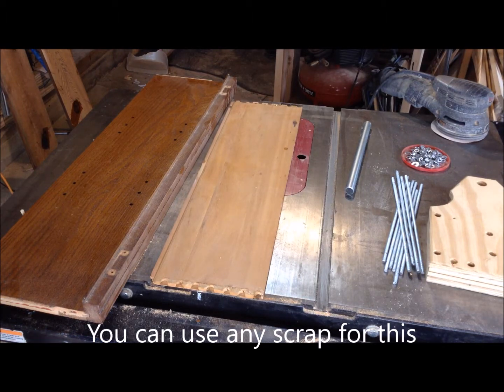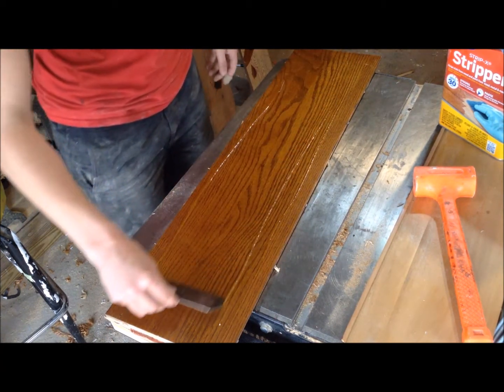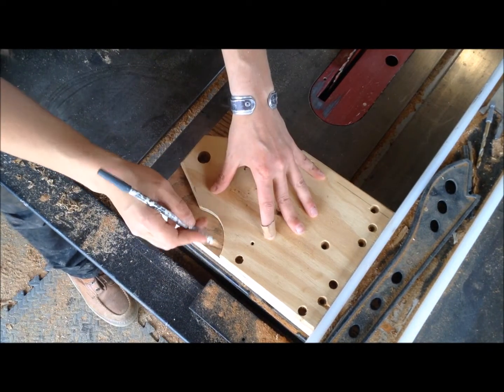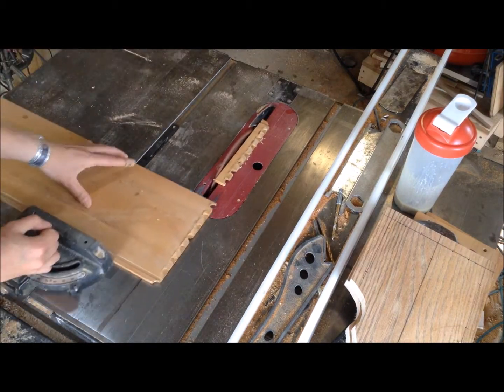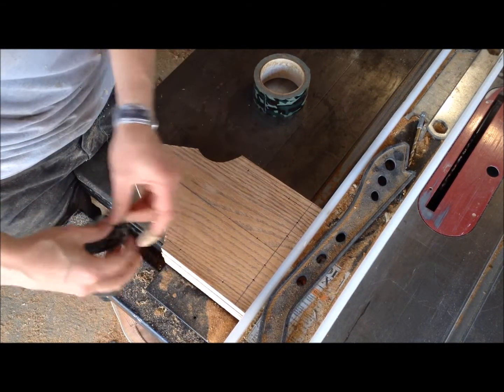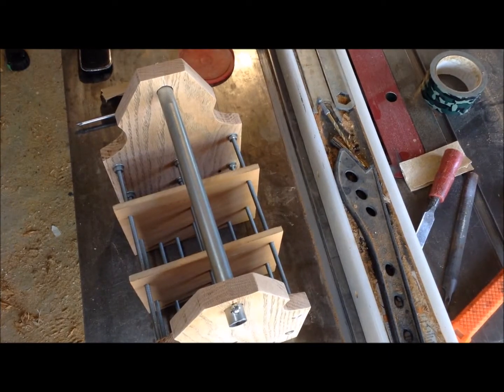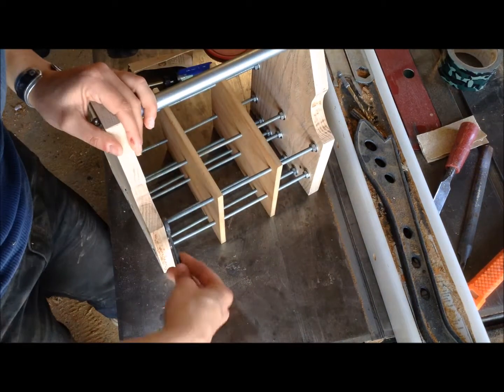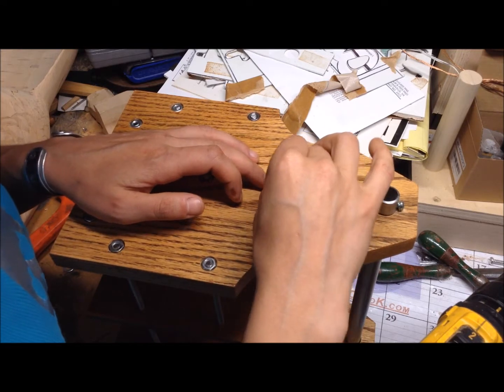Woodworking : Beer Carrier/ DIY Six Pack// How-To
How to make your own beer carrier, simple beer carrier build with limited supplies and tools needed.  Jigsaw can be used in place of band saw, circular saw can be used in place of table saw.

Working on figuring out how to get the template printable from our blog.